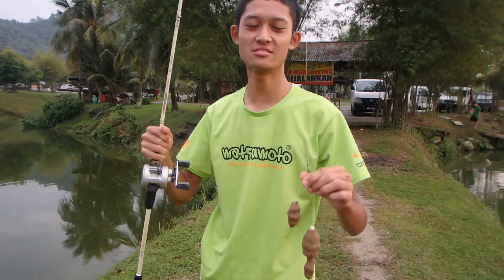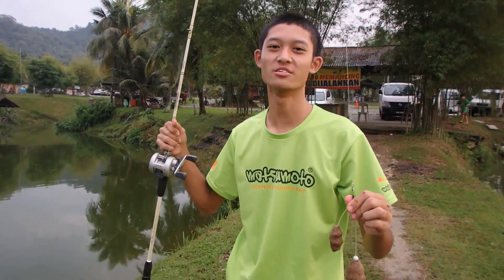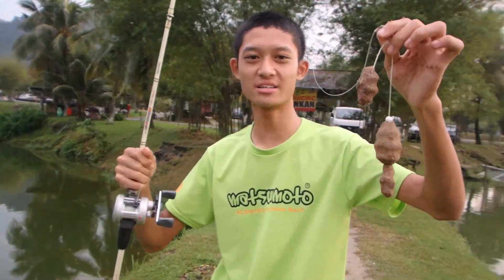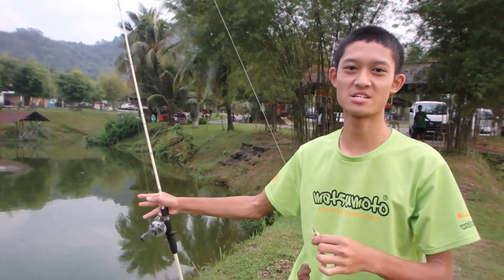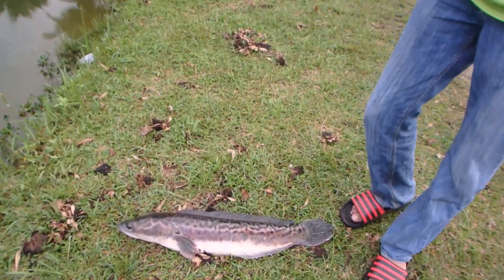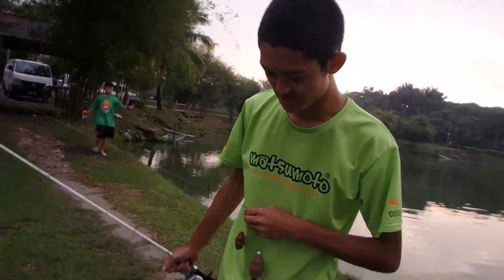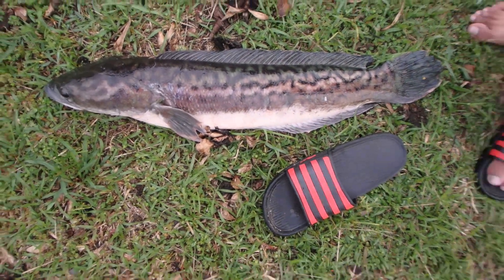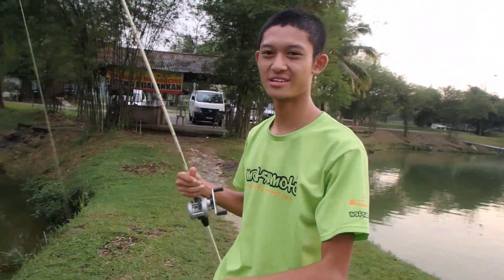Bottom pancing Ikan Toman